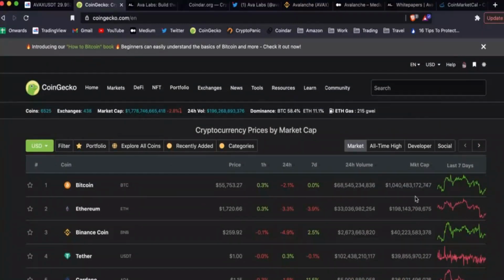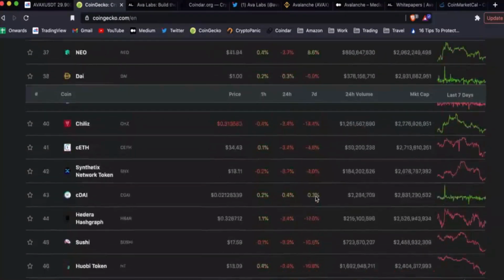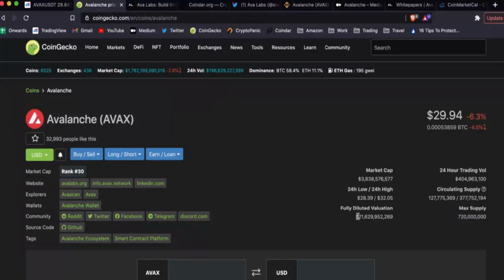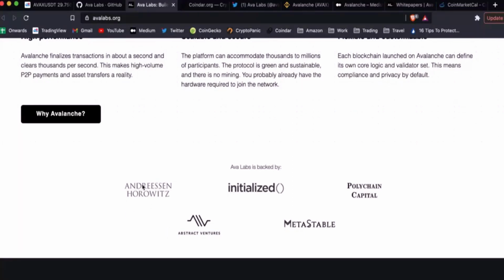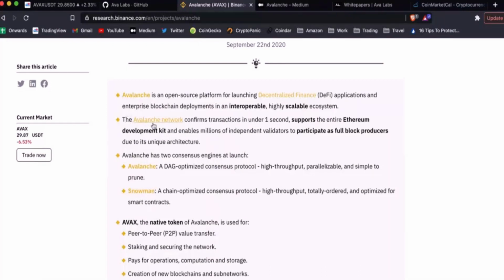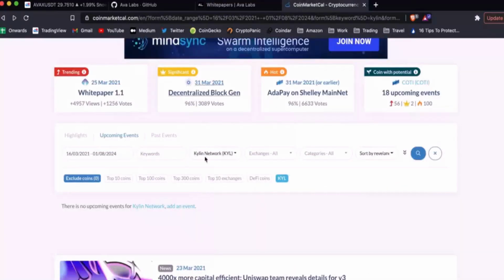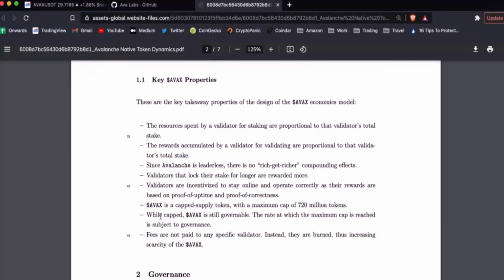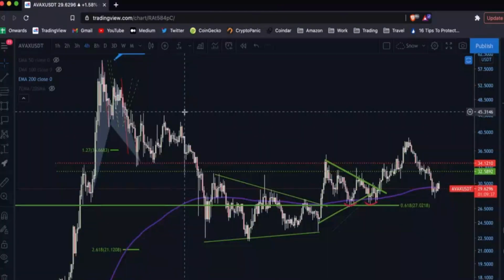How To Research A Cryptocurrency Project - Become Pro Trader !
In this video I will discuss about a  Cryptocurrency Project. If you follow properly then you can become a pro trader.